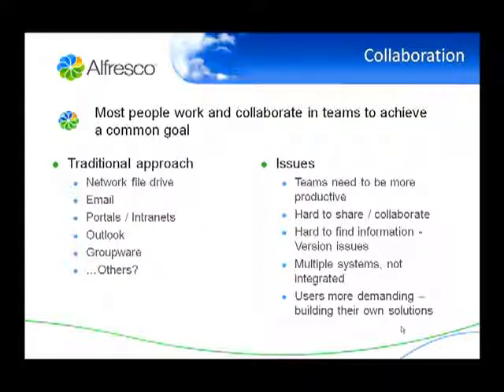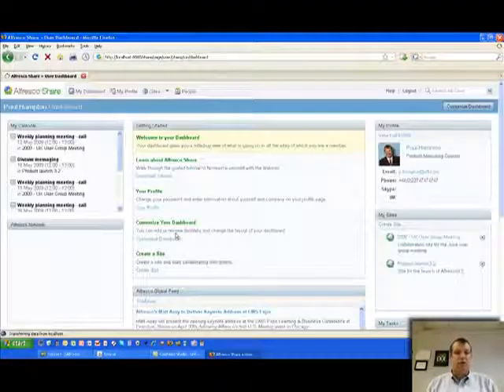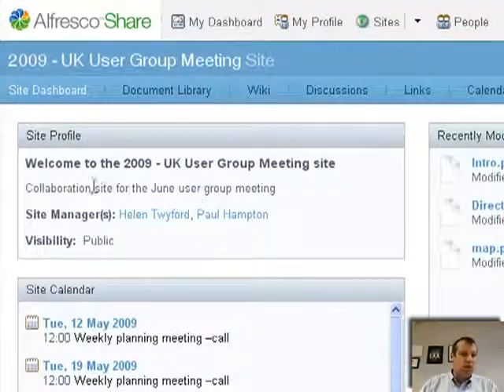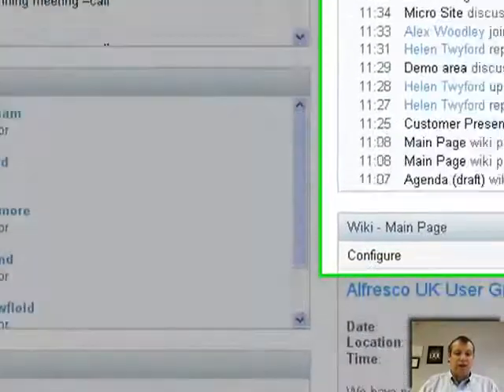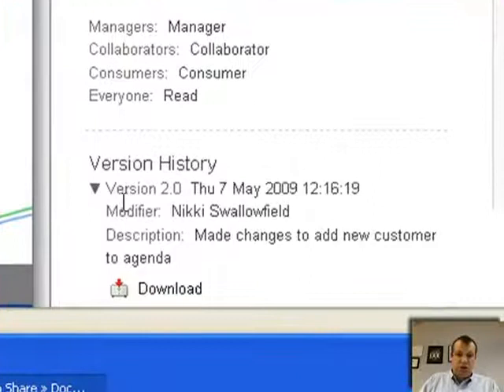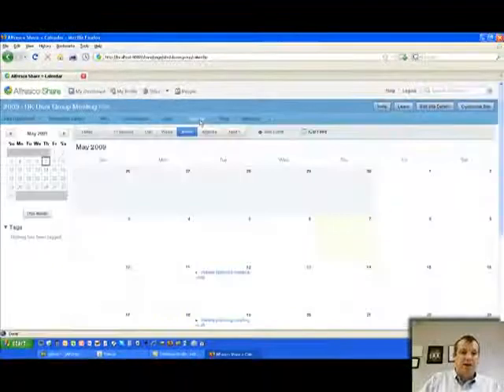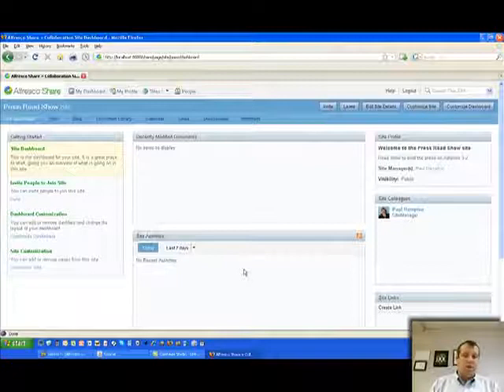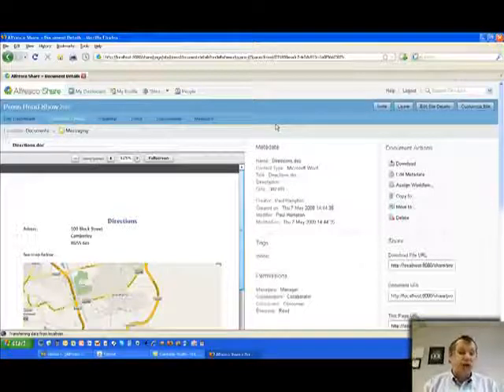An_Introduction_to_Alfresco.mp4